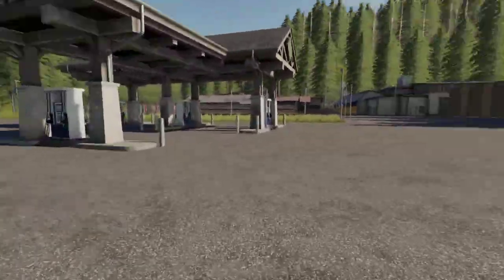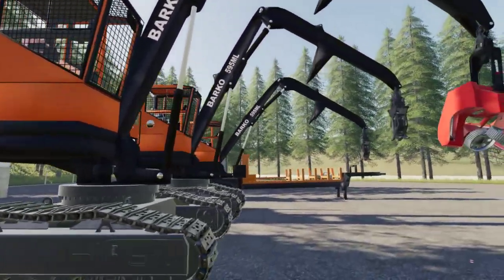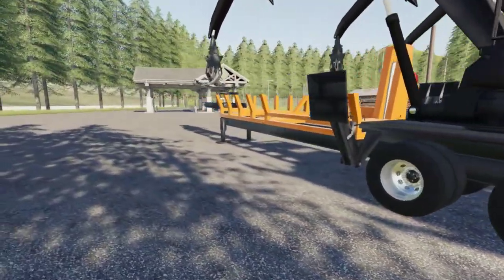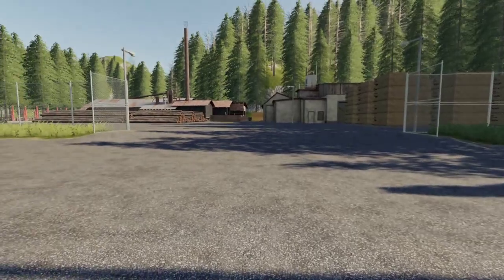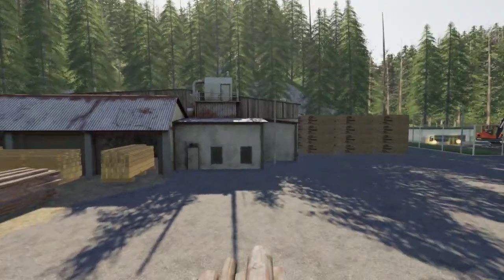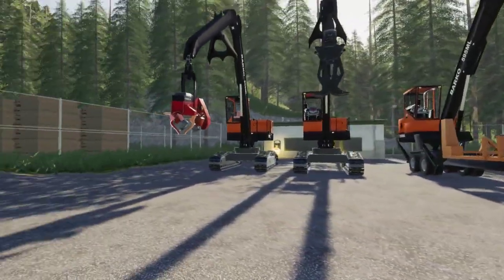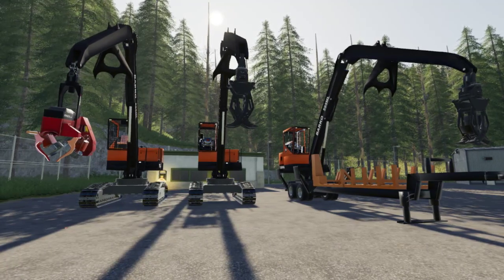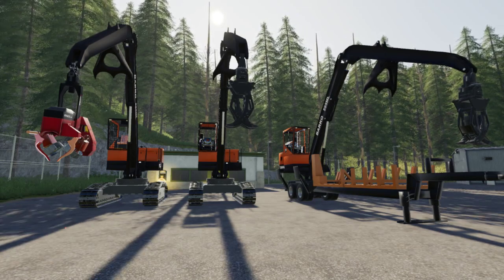*Edit* Rogue River First Cut Map & Barko 595 ML Processor Release